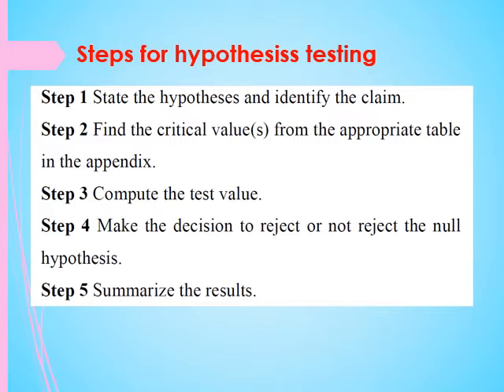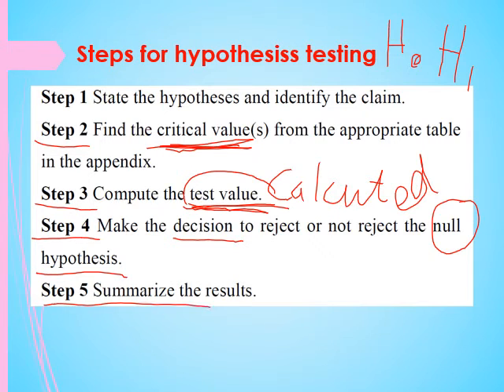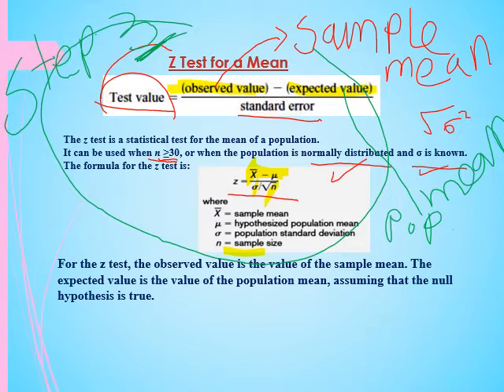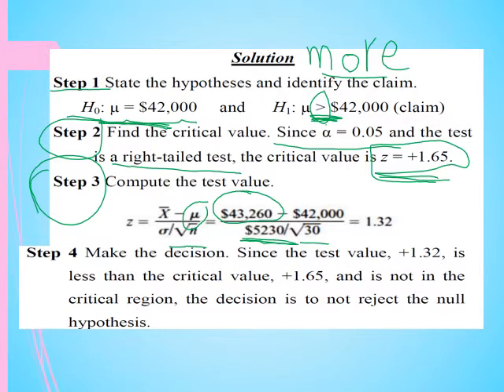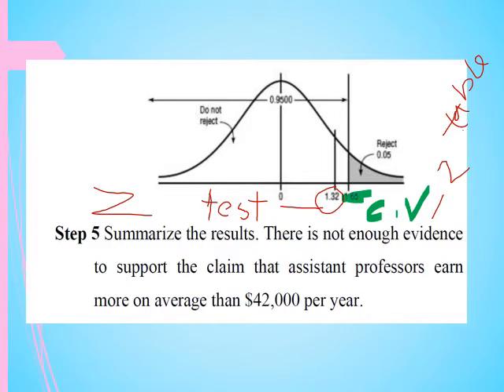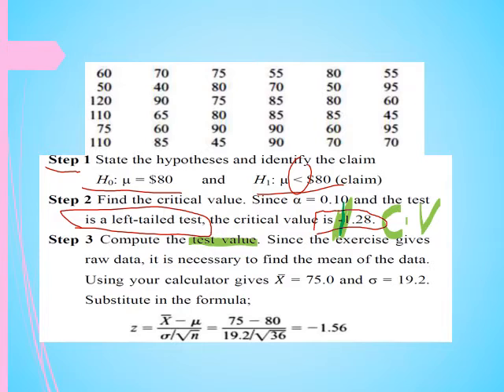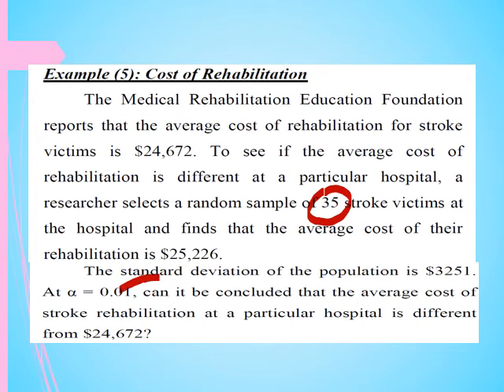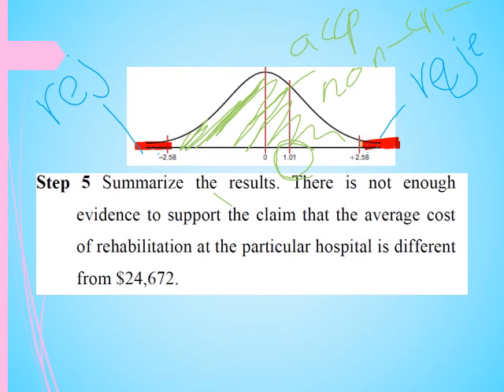reporting الفرقة الثالثة فت كتابةالتقارير3